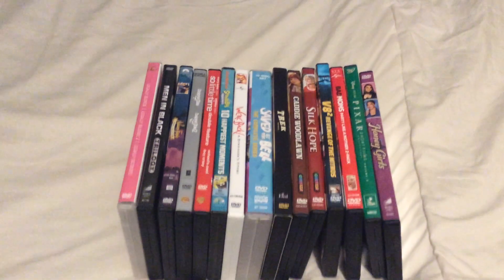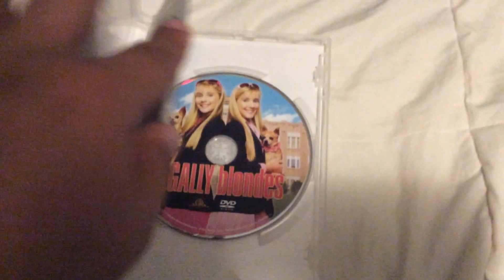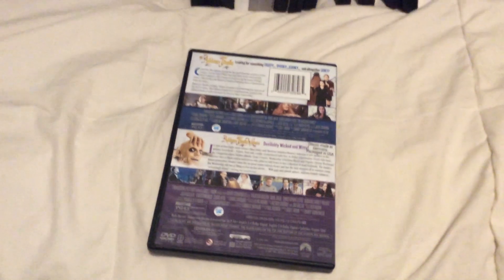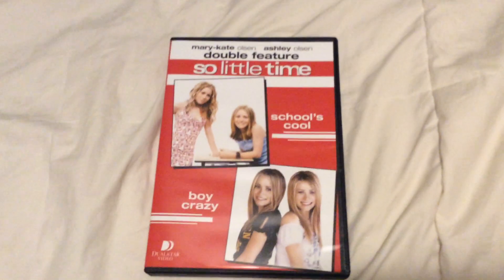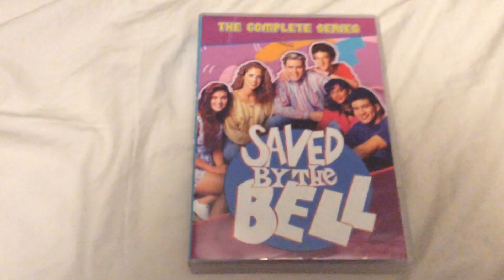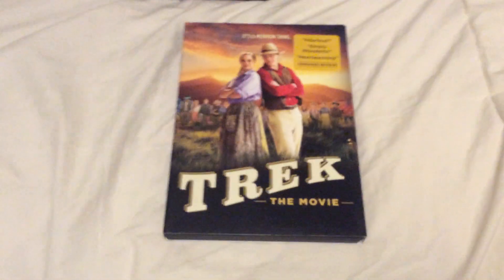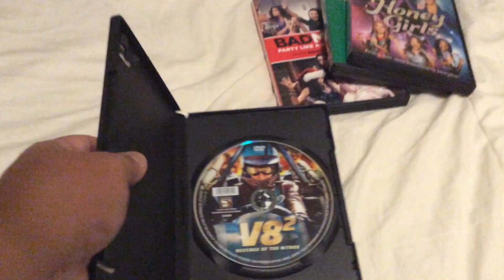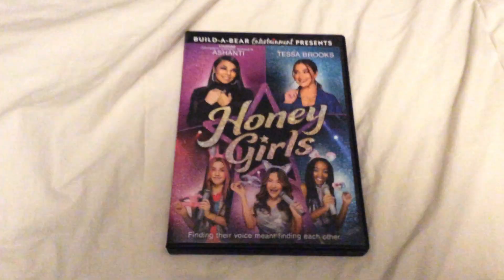DVD update for October 29 2021